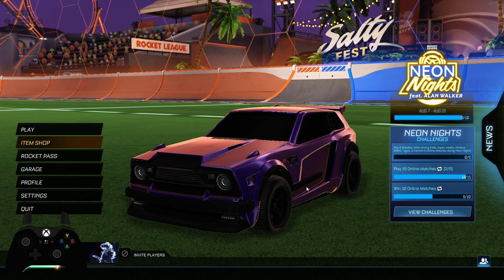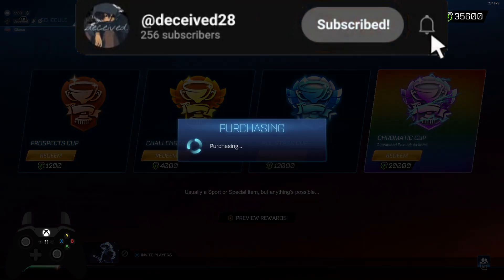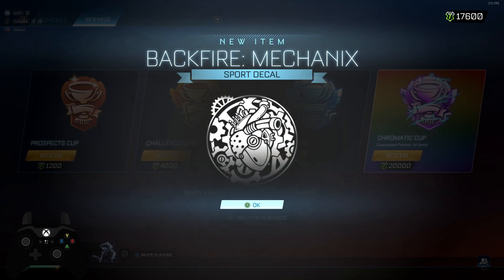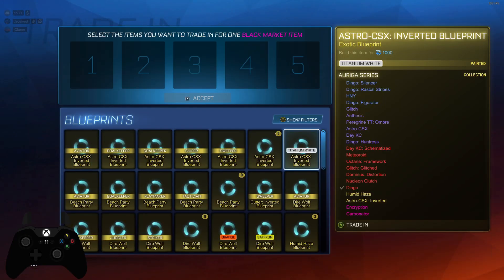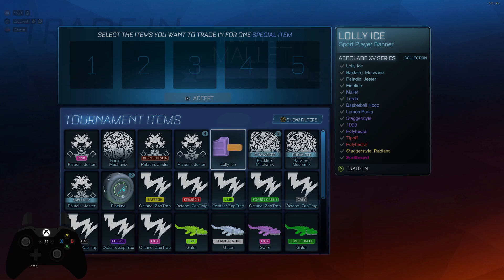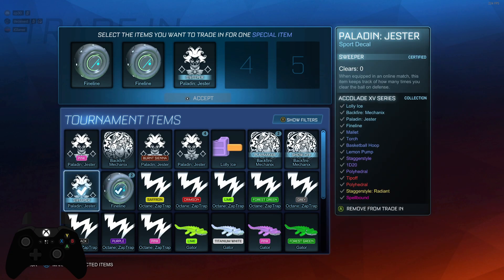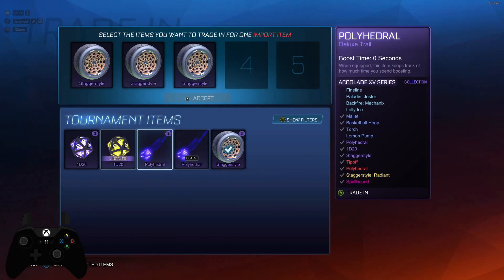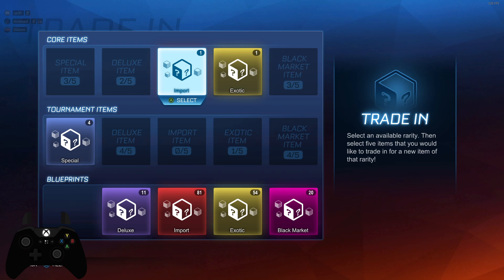OPENING TOURNAMENT CRATES AGAIN! | ROCKET LEAGUE CRATE OPENING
In today's video, I opened tournament crates to see if I pull something INSANE!